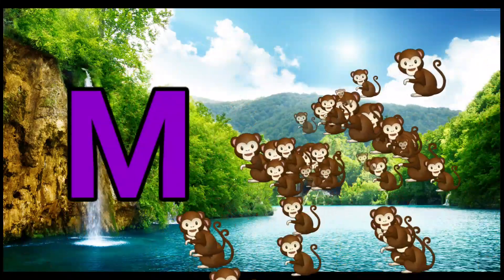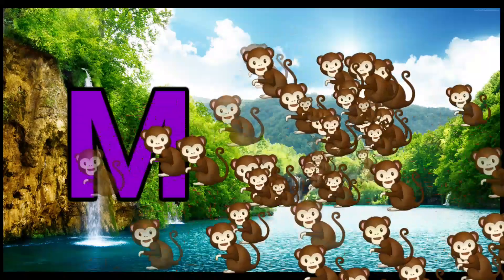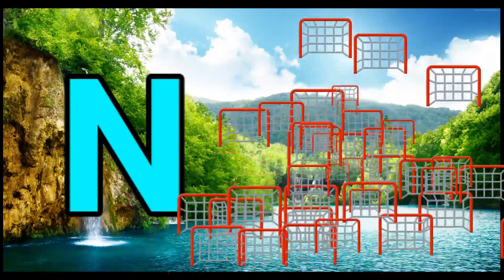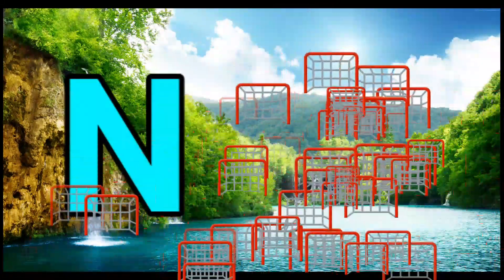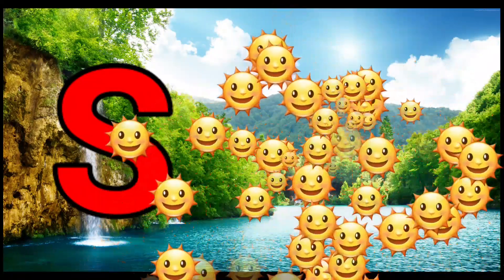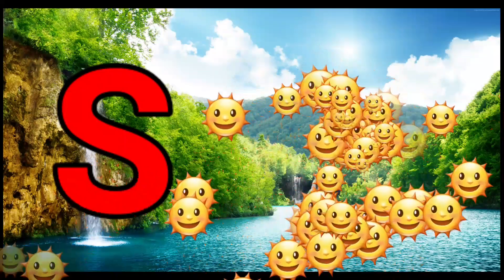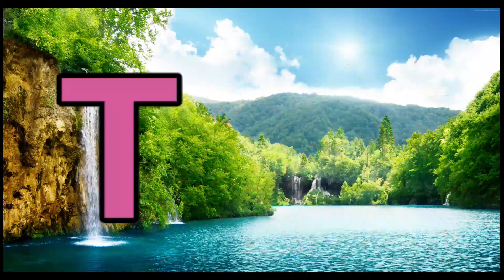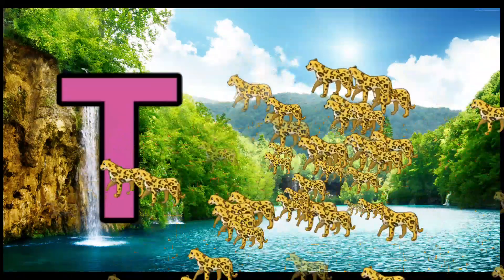Phonics Song with TWO Words - A For Apple - ABC Alphabet Songs with Sounds for Children(4)